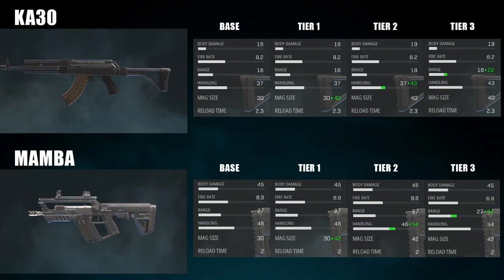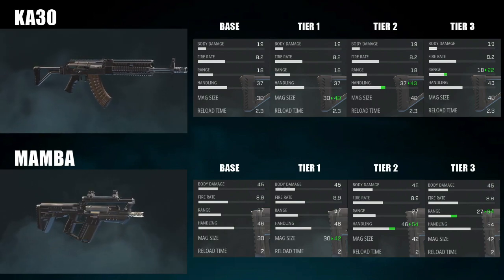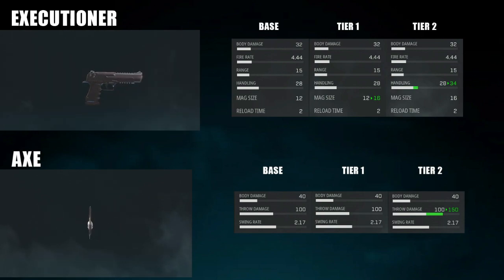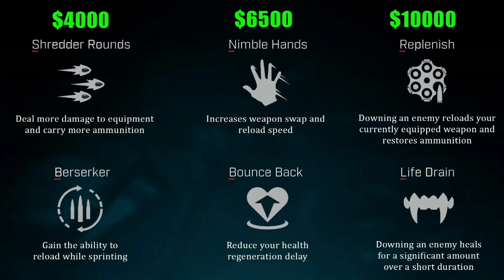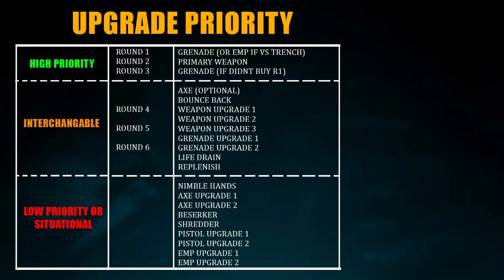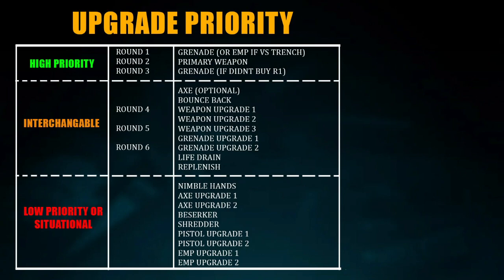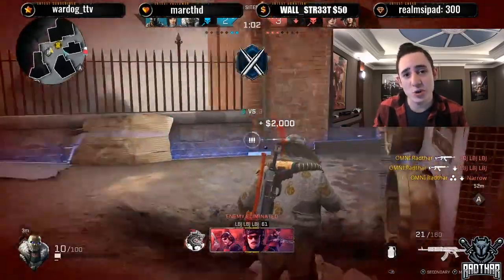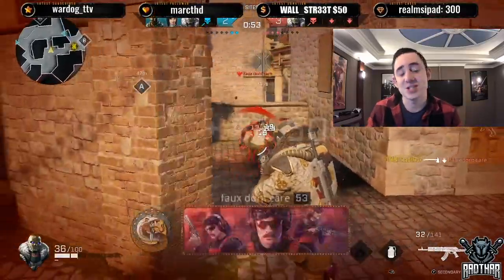COMPLETE DIMA GUIDE - Rogue Company In-Depth Character Guides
The hardest breacher in Rogue Company, Dima loves to make an entrance with some heavy duty explosives! His AOE cluster grenade offers fantastic opportunity to break through a defensive line and allow your team to get on to site and control the pace of the map with heavy momentum! Check out how to play this Rogue as we delve in-depth into his kit, upgrade priority and playstyle tips!

If you do go on to enjoy make sure you hit that LIKE button and SUBSCRIBE to the channel so you dont miss anymore of the DAILY content I put out to help you improve at this game!

In the meantime come hang out over to see LIVE game commentaries, guides, scrims and tournaments! I go live every TUE/THU/SUN and love playing with viewers!

Also join my ever growing community over on discord! Theres a great bunch of members over there who talk about a variety of games and also help support eachother and other creators reach their goals!

Twitter is the best place to stay up to date with me, my content and my thoughts on news and events surrounding Rogue Company, so go check me out over